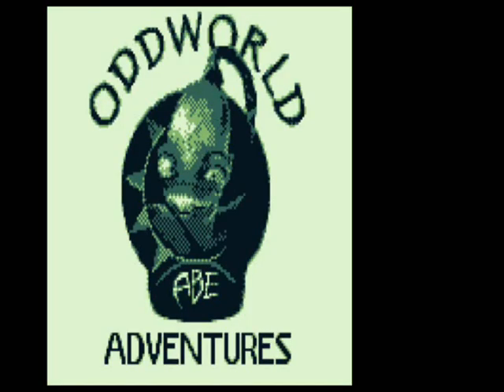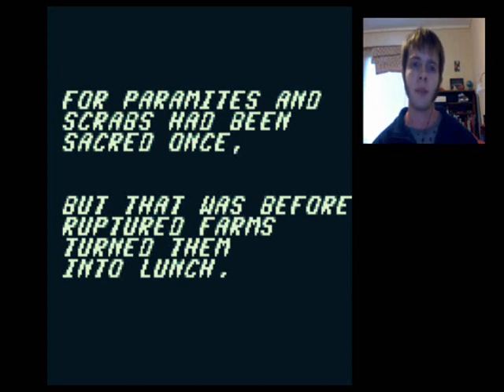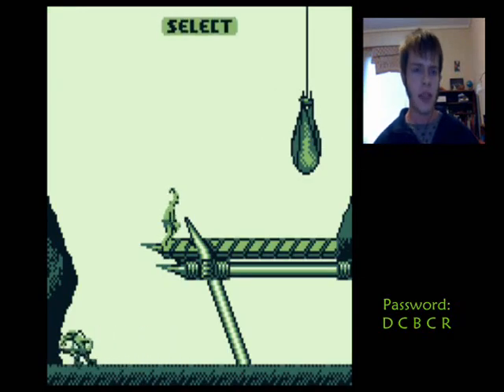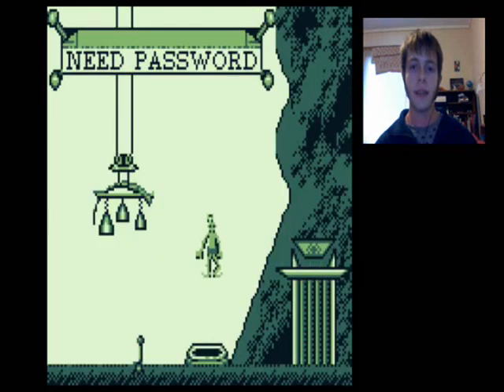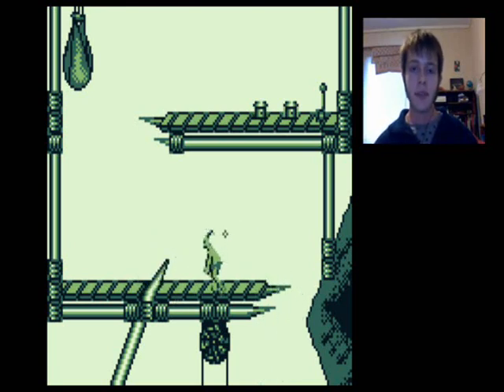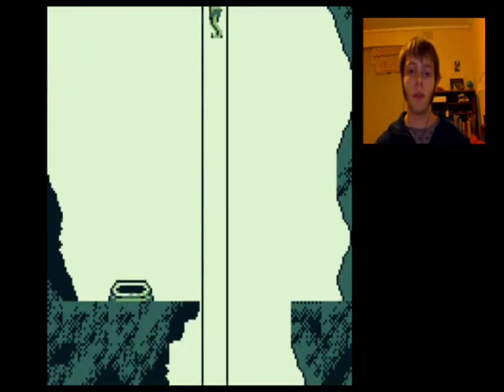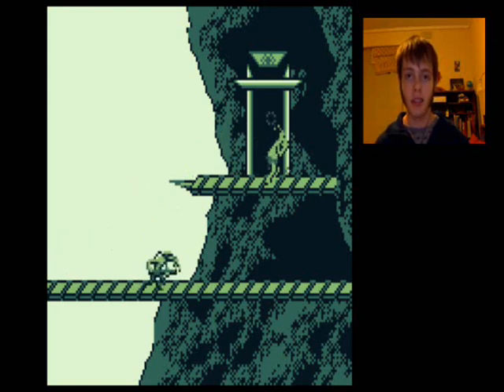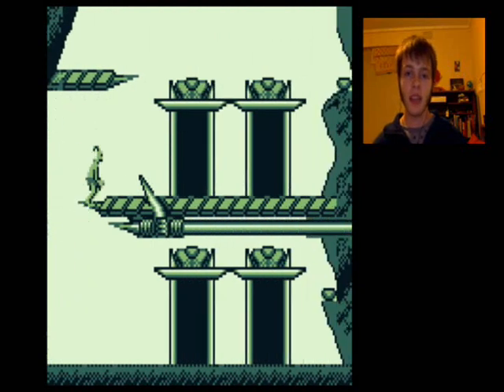Let's Play "Oddworld Adventures" - Part 1: 8-bit Just Got Odd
Nearly five months late, but the wait was sure worth it.
My one year anniversary LP: a no death run of "Oddworld Adventures" for the GameBoy.
This LP is a tribute to my first LP, Oddworld: Abe's Oddysee, and as an extra gimmick I decided to give LPVision (having footage of myself as I play) a shot.

Hope you all enjoy the awesomeness that is 8-bit Oddworld... or is it 4-bit? Whoops. XD